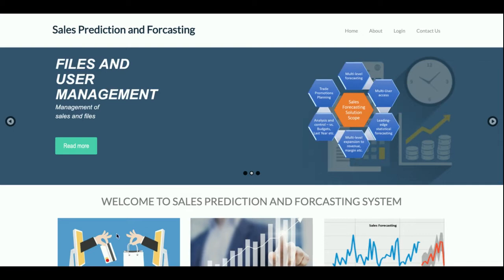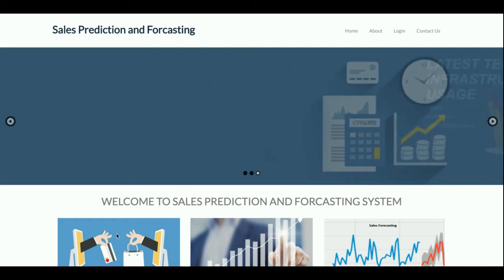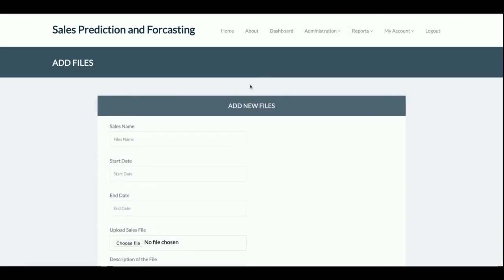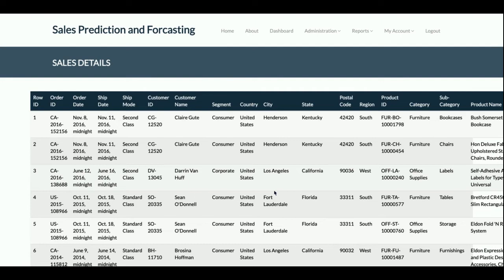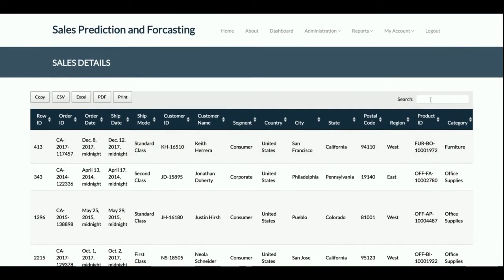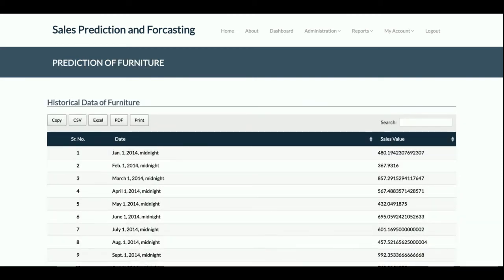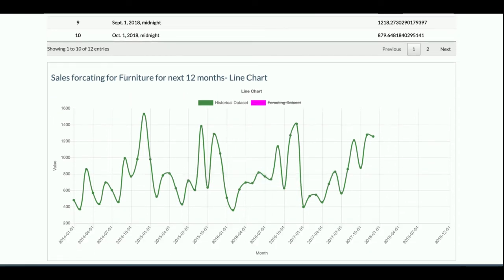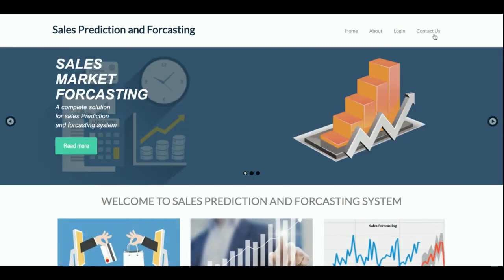Sales Data Prediction and Forecasting System | AI Machine Learning Project Tutorial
Sales Data Prediction and Forecasting System Python Django Project Tutorial
Sales Data Prediction and Forecasting System Download
Python example
Python final year project
Python project
Python tutorial
Python Django tutorial
Python Django
Django tutorial
Machine Learning project Download
simple way of learning AI Machine Learning Python